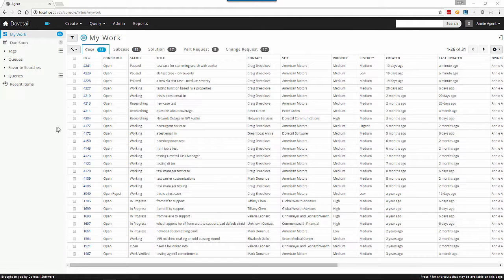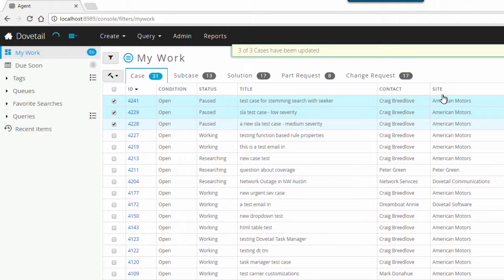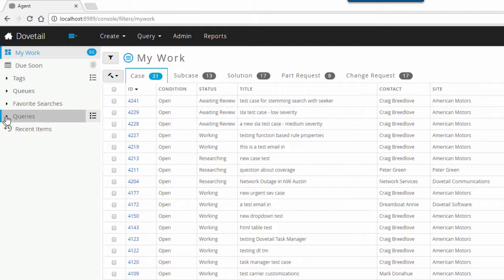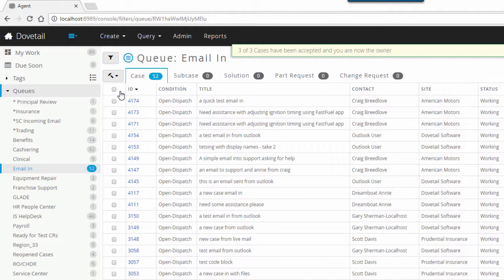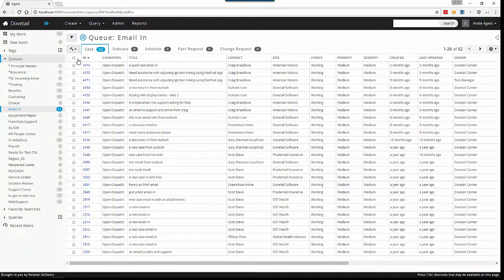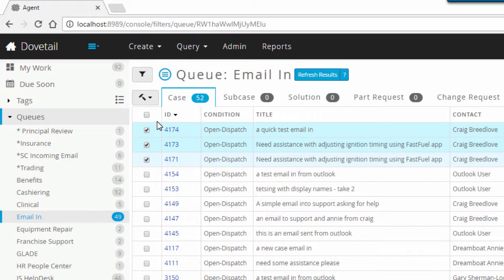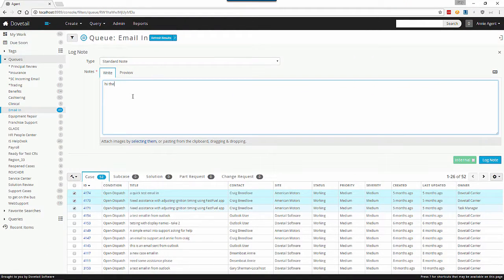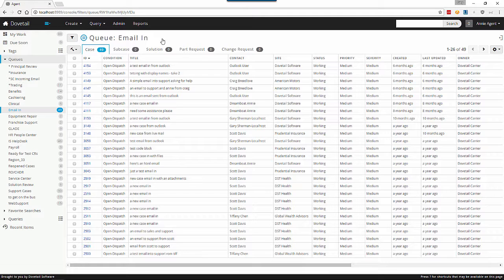Dovetail Agent: Multiple Batch Actions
A walk-through of the multiple batch actions feature in Dovetail Agent